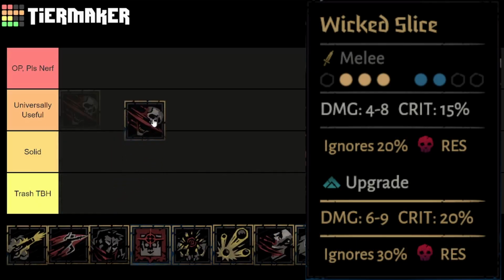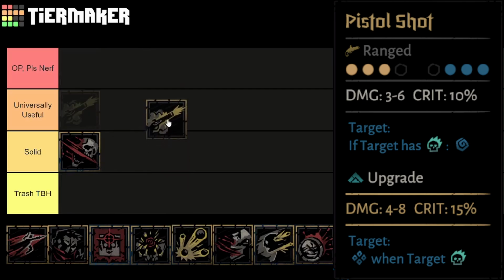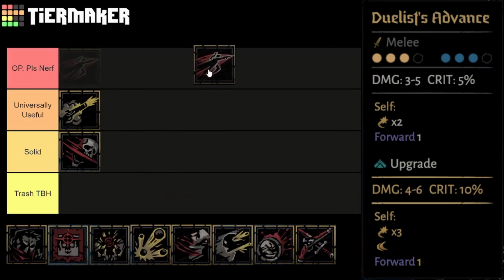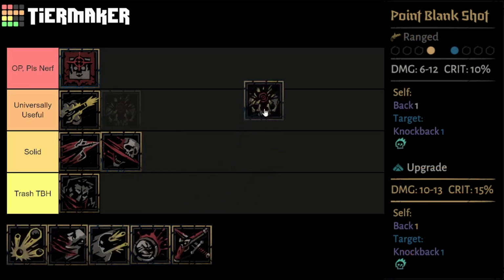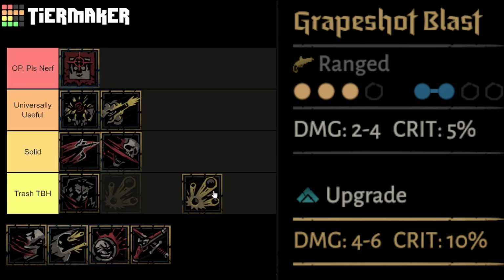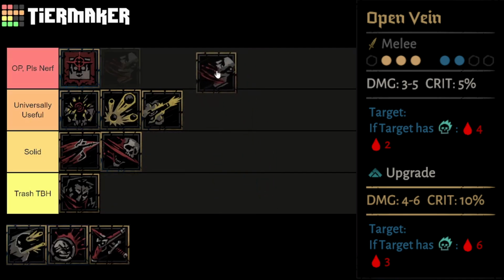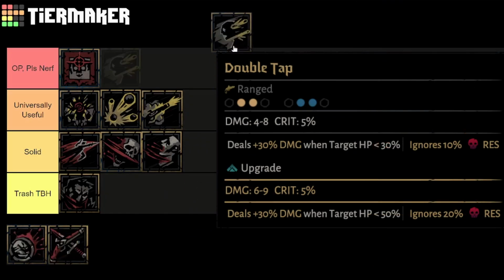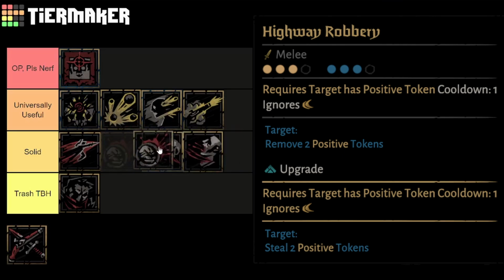Highwayman Skills Tier List (Darkest Dungeon 2 Early Access)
This Darkest Dungeon 2 tier list ranks the various skills of the Highwayman and how they interact with his different hero paths and builds.

I'm Randy Potato, with over 2000 hours in Darkest Dungeon 1, and am now exclusively doing Infernal Runs on Darkest Dungeon 2(1600 hours and counting).  This is the place to be for anyone interested in Darkest Dungeon strategy, guides, and tips and tricks.

00:00 Intro
00:07 Wicked Slice
00:59 Pistol Shot
01:45 Duelists Advance
02:48 Tracking Shot
03:33 Take Aim
04:40 Point Blank Shot
05:32 Grapeshot Blast
06:25 Open Vein
07:09 Double Tap
07:56 Highway Robbery
08:31 Double Cross
09:19 Conclusion